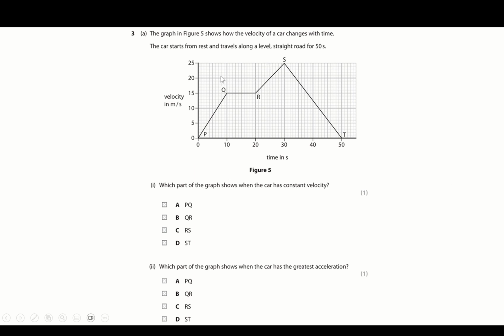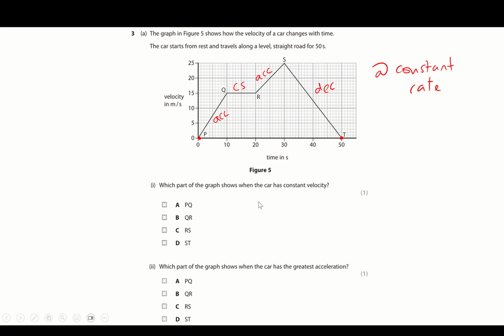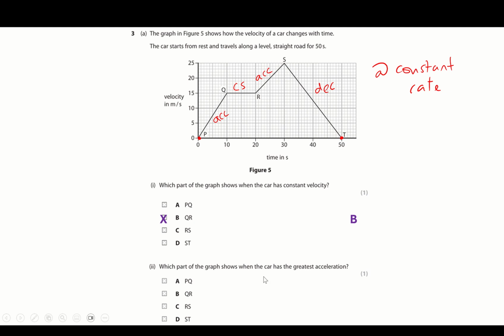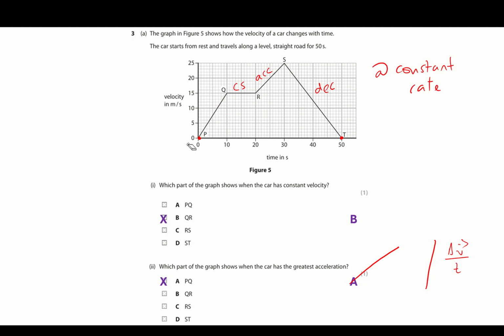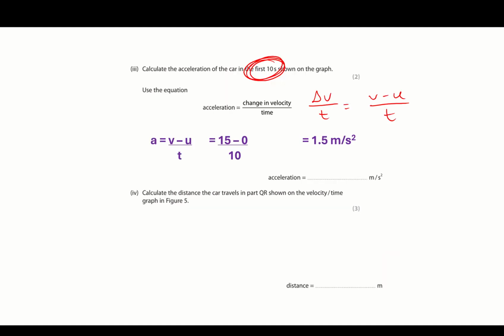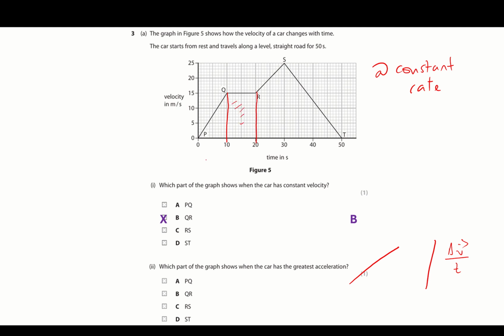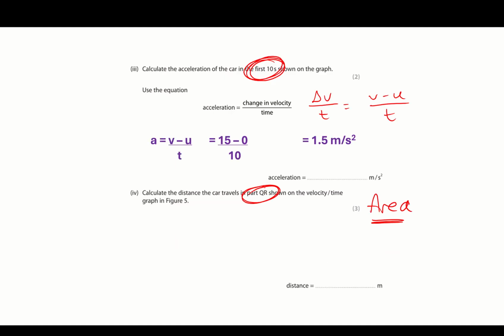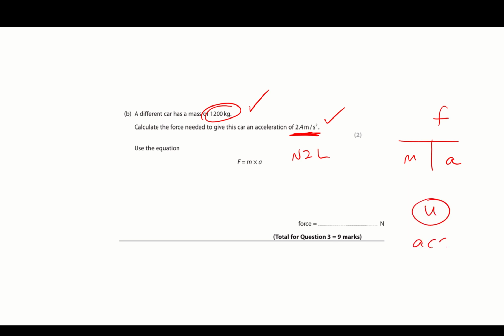Edexcel 2023 Physics Paper 1 Foundation Q3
Edexcel 2023 Physics Paper 1 Foundation Q3 - velocity-time graphs